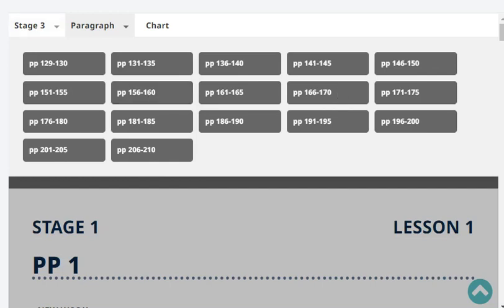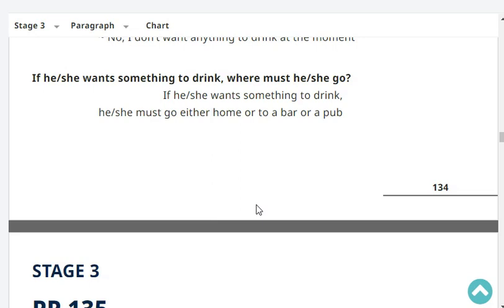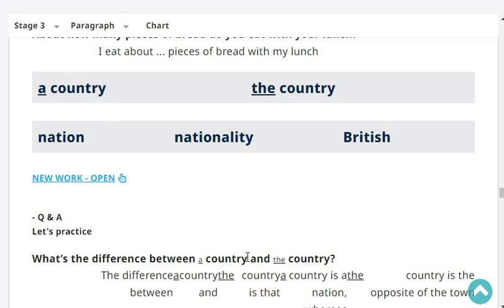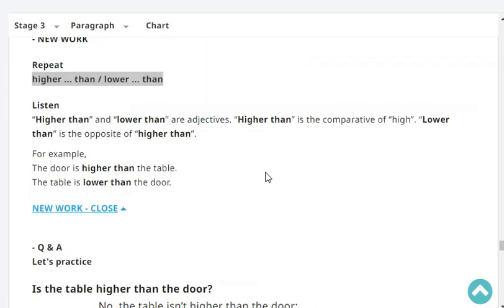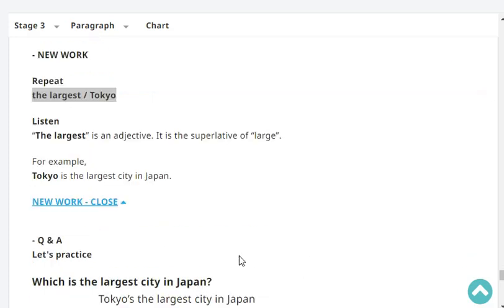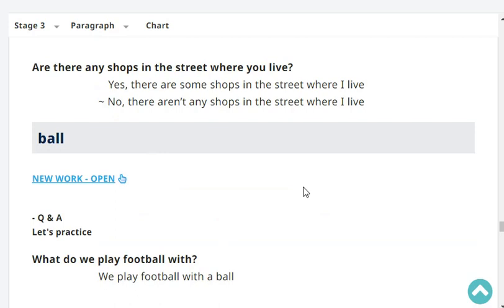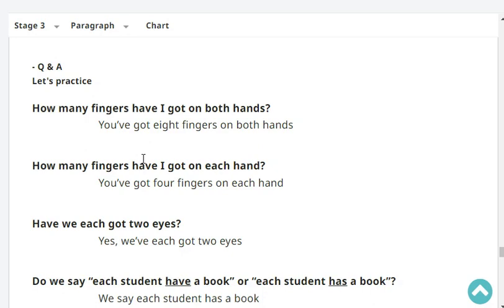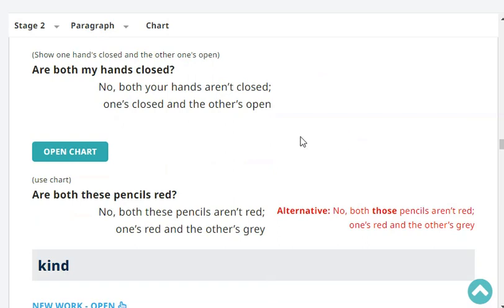Stage 3 Page 139